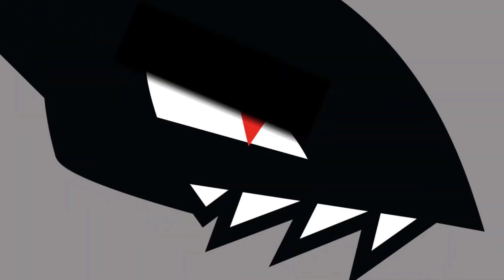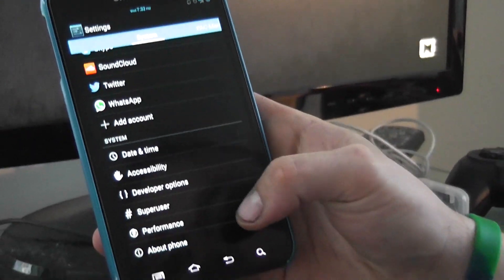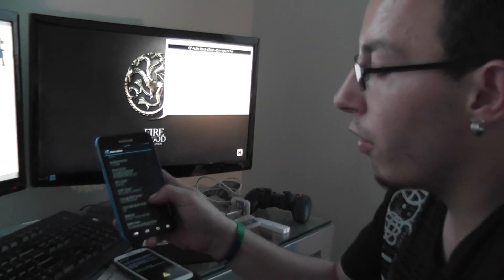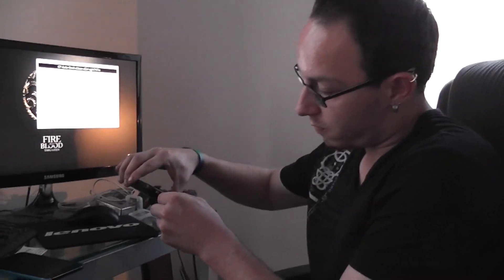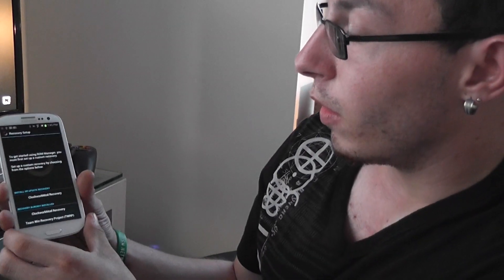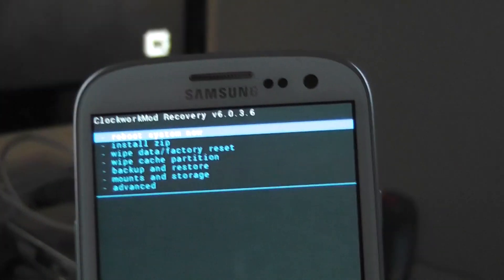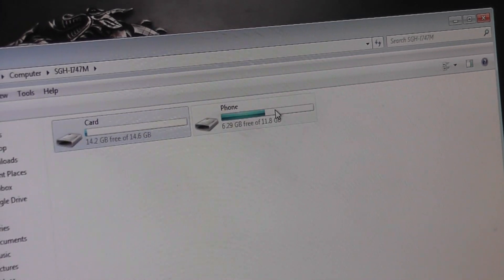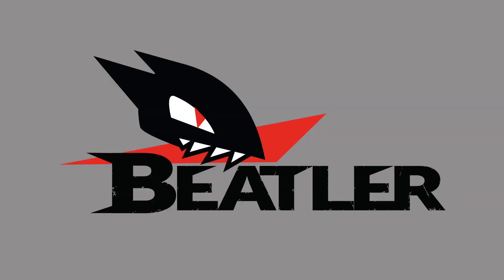Installing PAC-man ROM on a Samsung Galaxy SIII & Note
In this video, Josh is going to demonstrate loading a ROM called PAC-man onto a Samsung Galaxy SIII.

PAC-man ROM is a combination of three popular Super ROMs: Paranoid Android + AOKP + Cyanogenmod = PAC-man. This ROM packs all the tweaks from the three super ROMs into one!